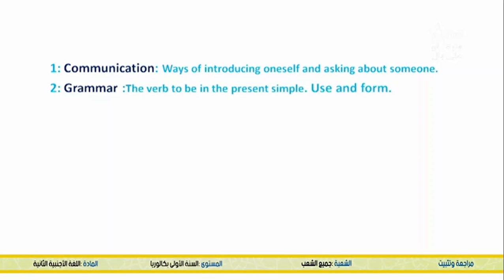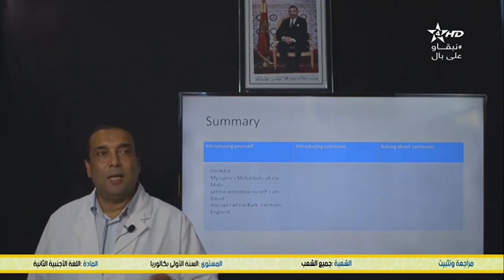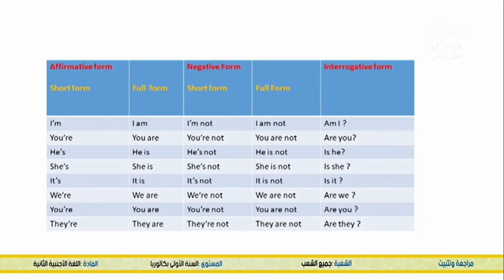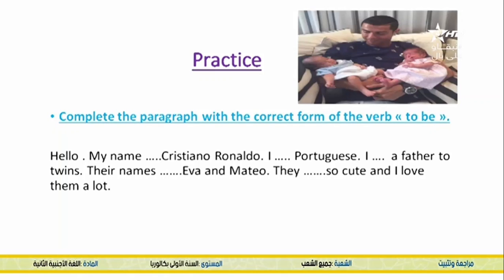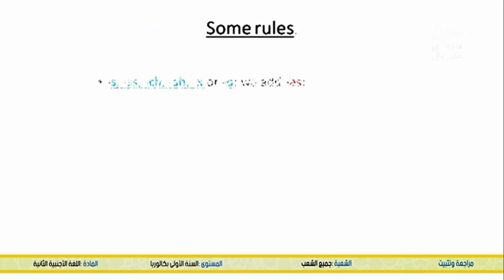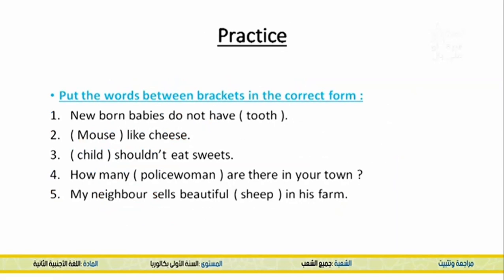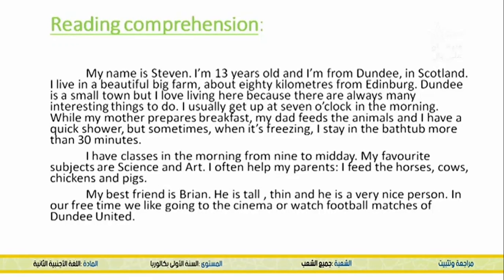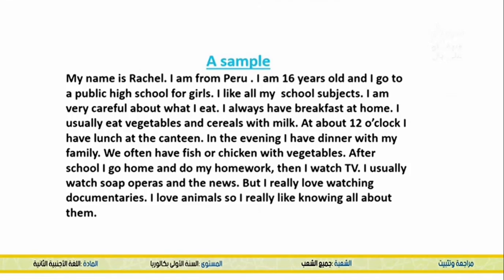Review and Reinforcement 1 - الأولى بكالوريا - اللغة الإنجليزية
Review and Reinforcement   Communication Grammar Vocabulary Readin comprehension Writing 1 - الأولى بكالوريا - اللغة الإنجليزية